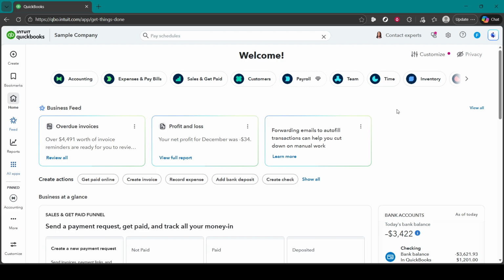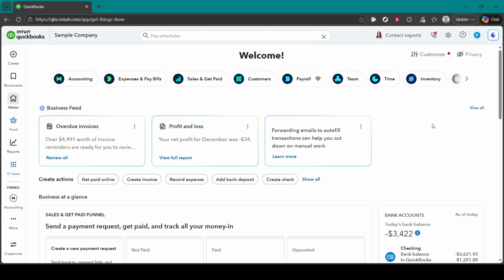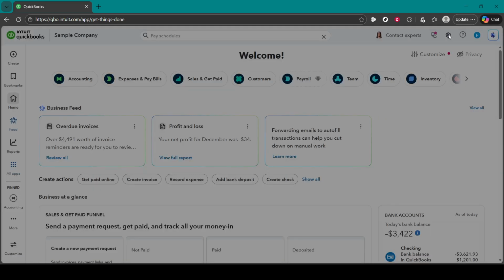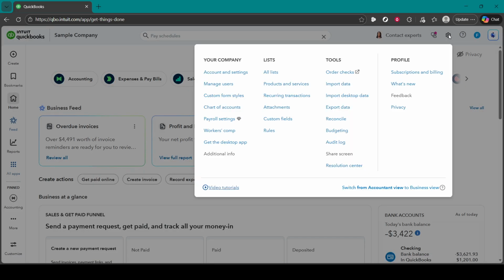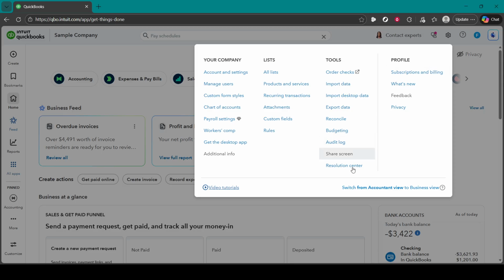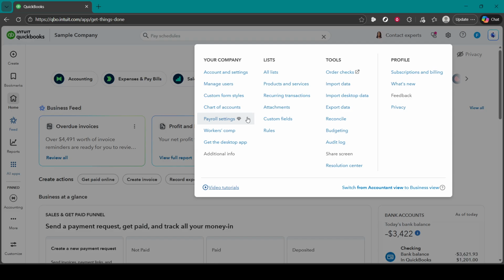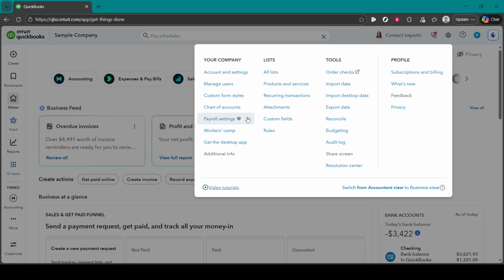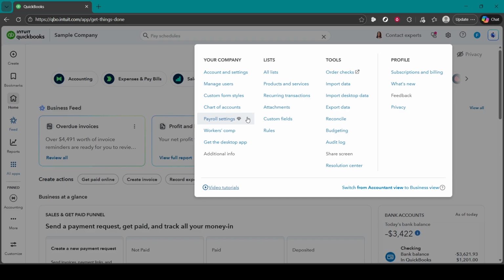How To Change Your Pay Period In QuickBooks Online (Step-By-Step)(2026 Guide)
Switching from weekly to bi-weekly or monthly payroll? In this 2026 updated tutorial, I show you exactly how to change your pay period in QuickBooks Online. Keeping your pay schedule accurate is vital for tax compliance and ensuring your team gets paid on time for the current fiscal year.

We navigate the modern 2026 Payroll Settings to demonstrate how to update your "Pay Schedule." You will learn how to edit existing schedules, how to assign different pay periods to specific employees, and how to handle the "gap" or transition period when you switch frequencies. I also cover the impact this change has on your tax liability dates so you stay audit-ready. This professional workflow is optimized for the latest software versions to help you manage your team with confidence.